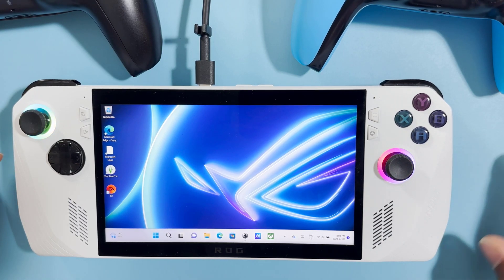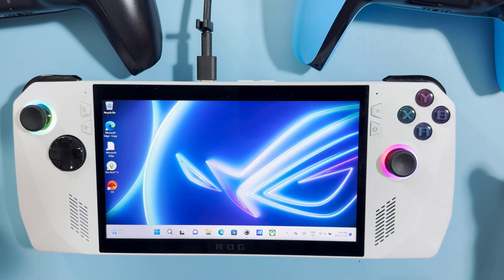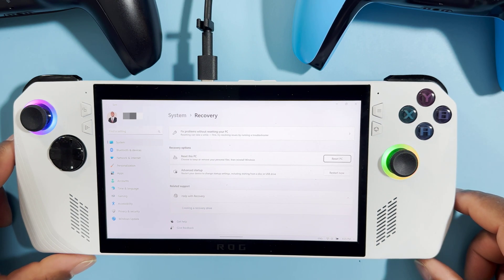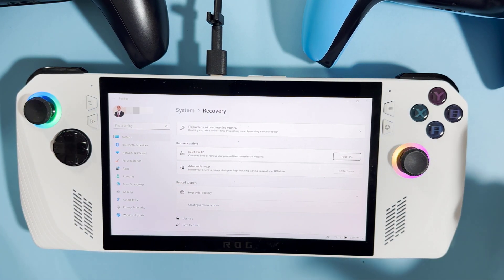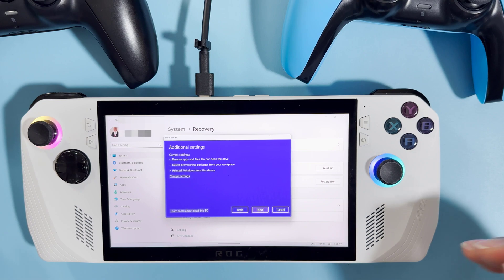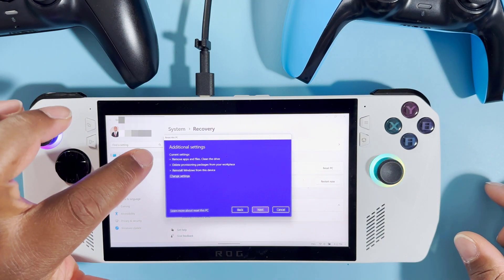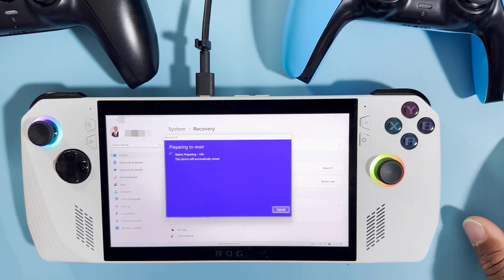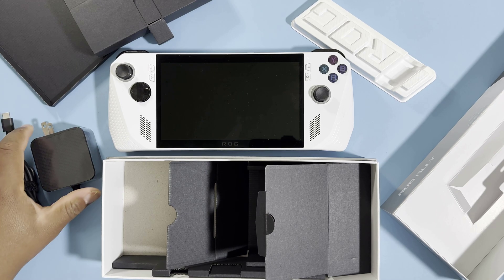How to Securely Remove Your Files and Return Your ROG Ally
In this video, I will show you How to Securely Remove Your Files and Return Your ROG Ally
✅ BE MY FRIEND:
Canon EOS 80D Digital SLR Camera Body (Black)